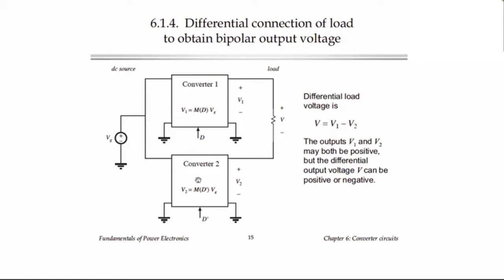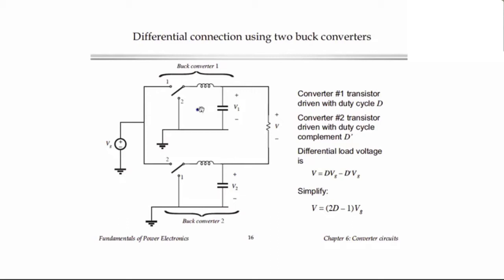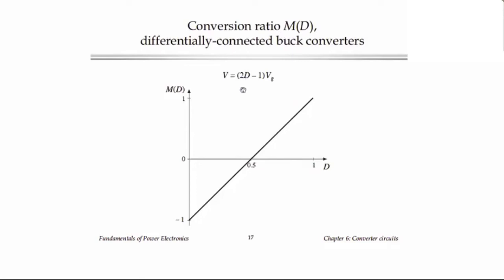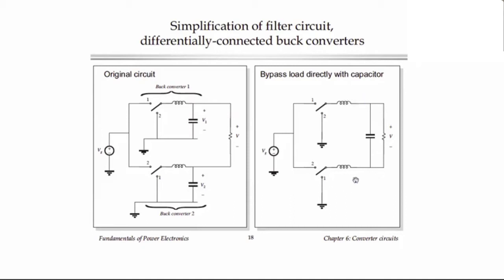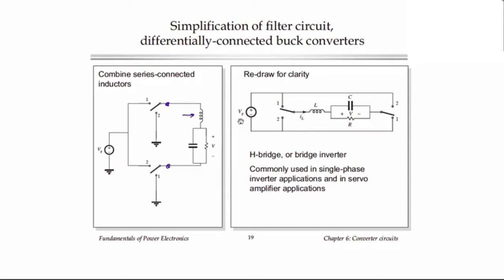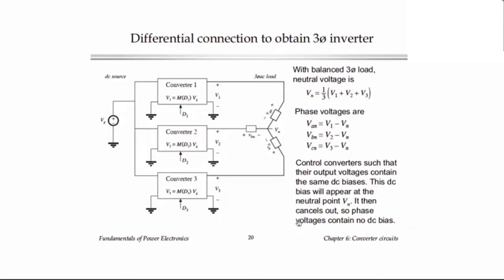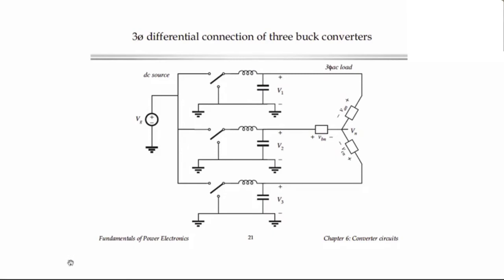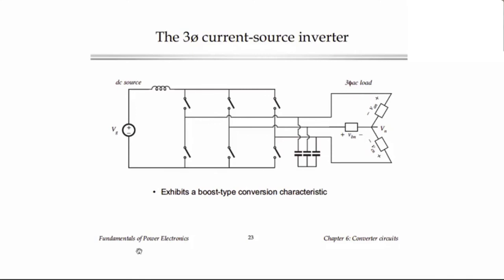Synthesize an Inverter